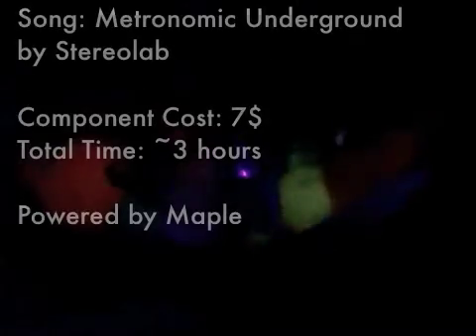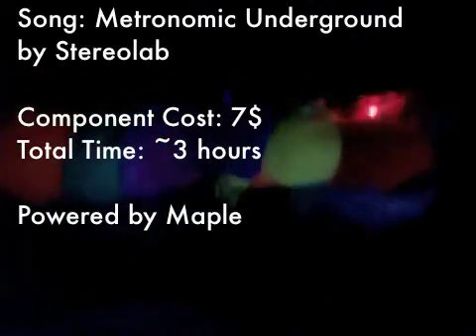The Psychedelic Beaglepede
Pretty little light array we cooked up over the weekend. Could make a cool music visualizer with a little elbow grease...